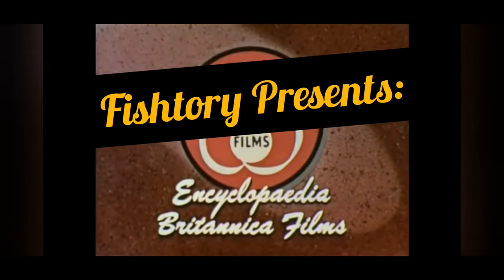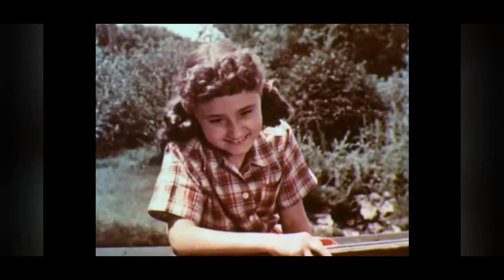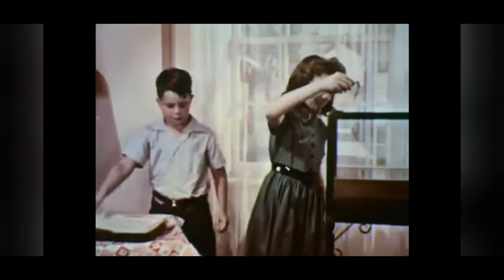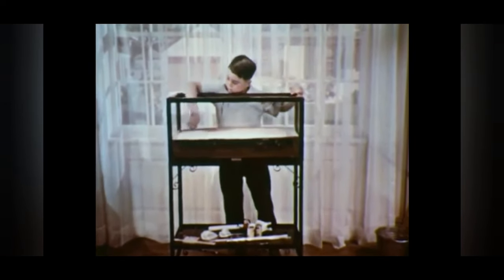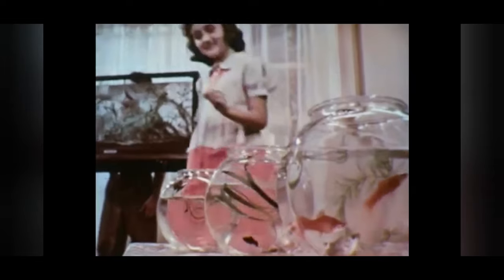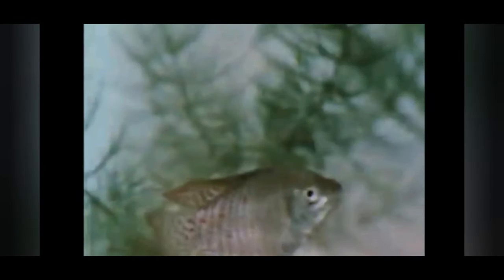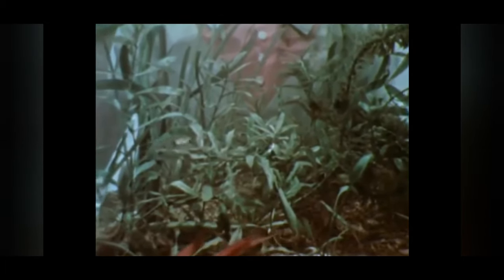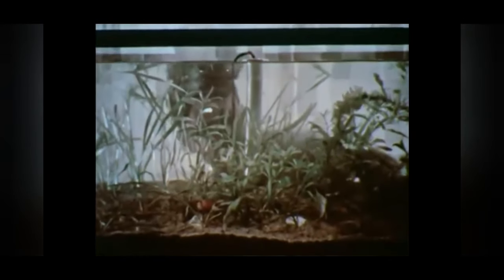A 1955 Retro Film: "The Balanced Aquarium". 70 Years Later, Has Father Fish Had it Right All Along?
A very special Thanks to the AV Club channel and folks who are digitizing and cataloging class film reals and media.

Use the code "FISHTORY15" at AquaticArts.com 15% code

shorturl.at/tB348

shorturl.at/tB348